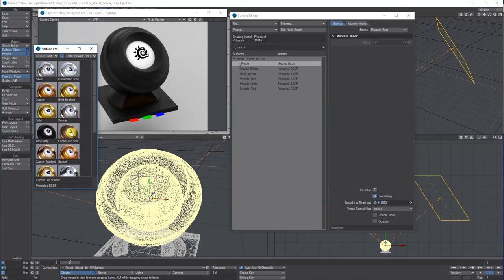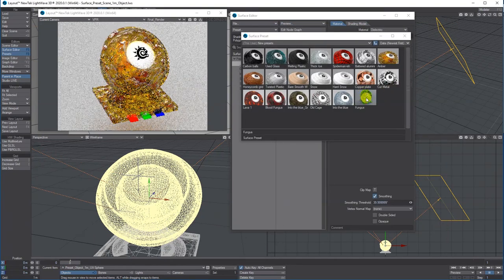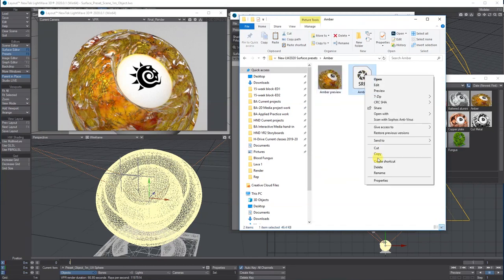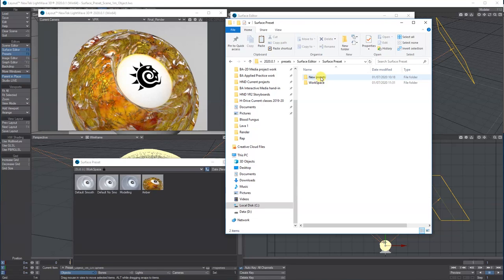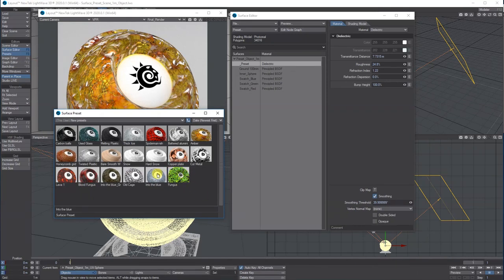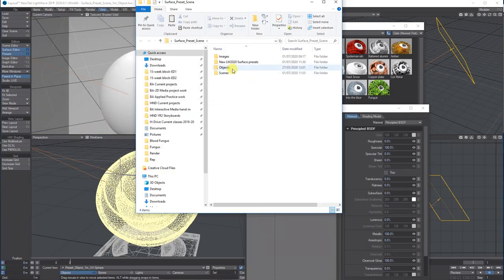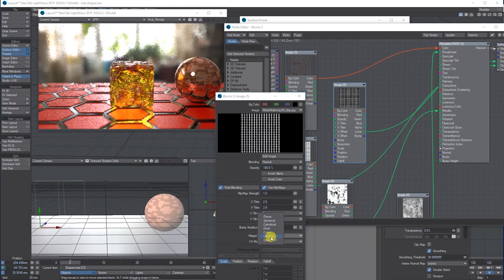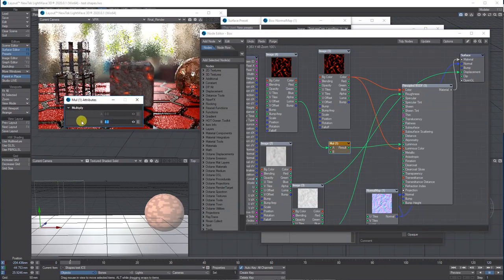Lightwave 3D adding new presets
Lightwave 3D adding and saving new presets.

Free Presets for Lightwave.